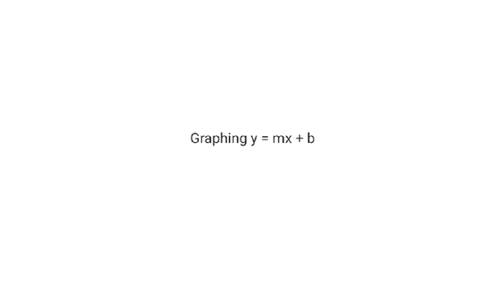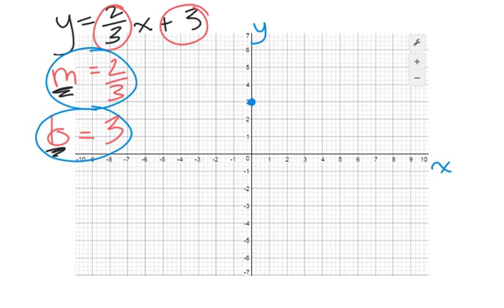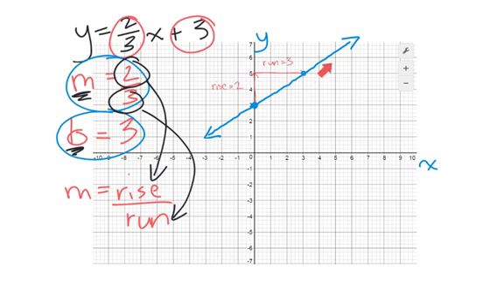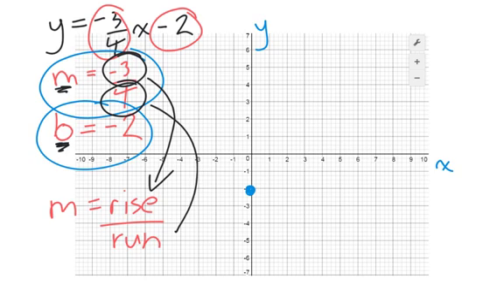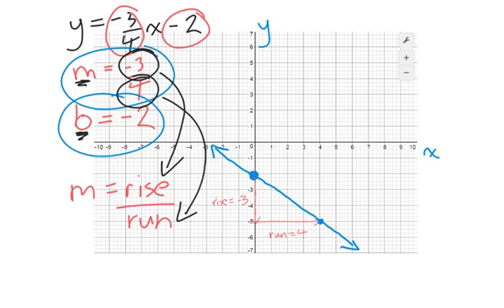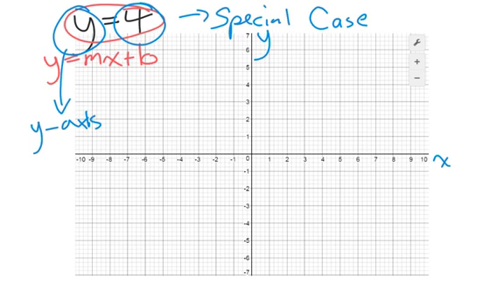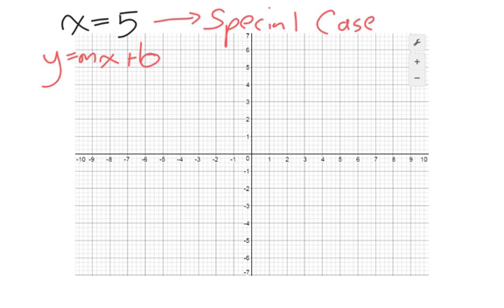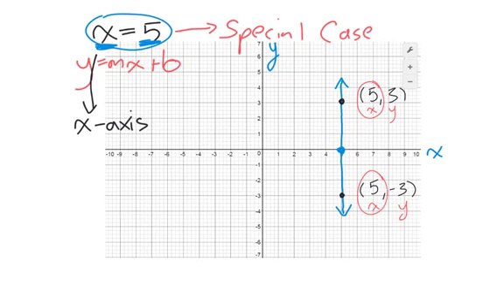Graphing Slope Intercept Form